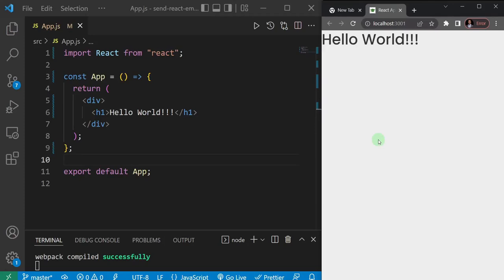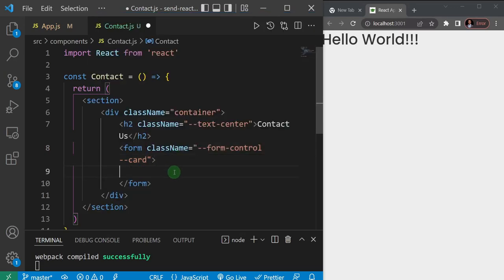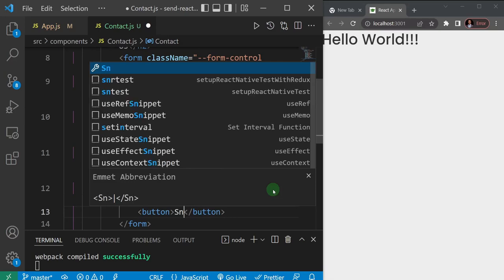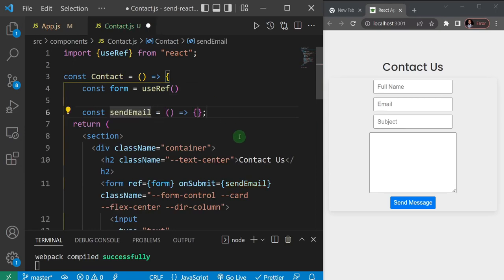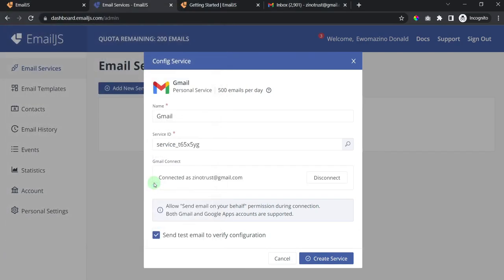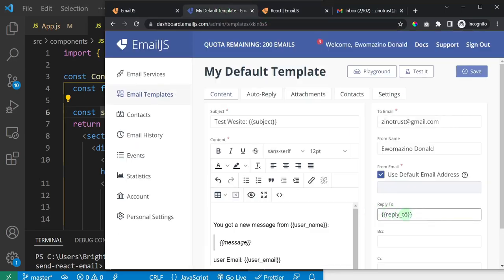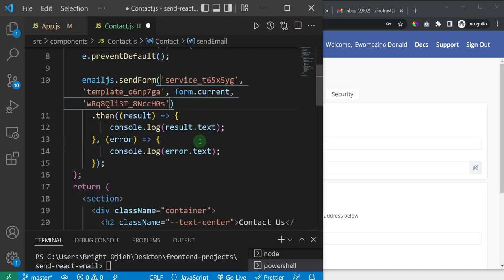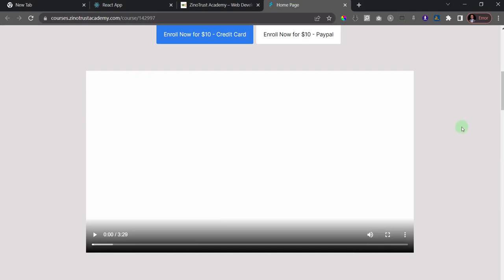Send Email With React (No Backend Required)